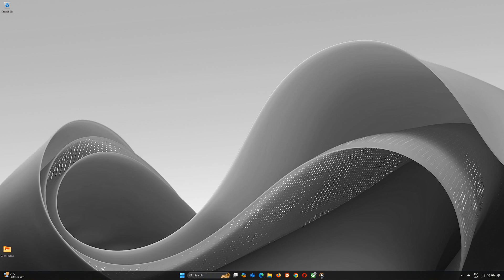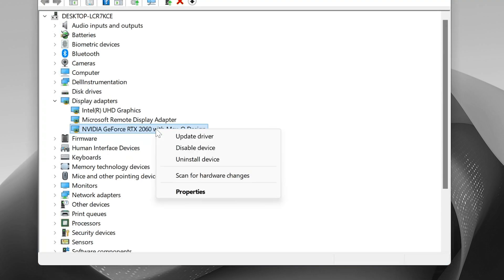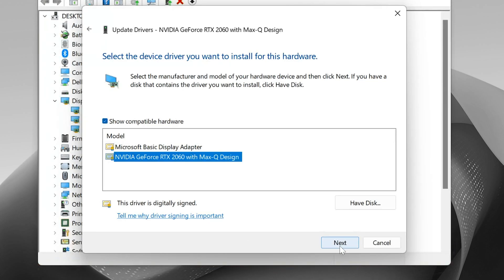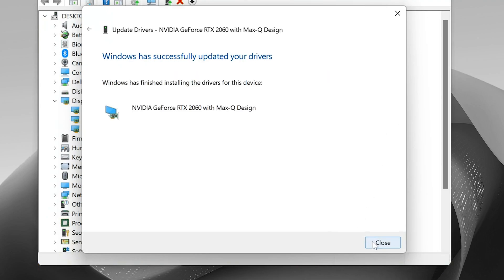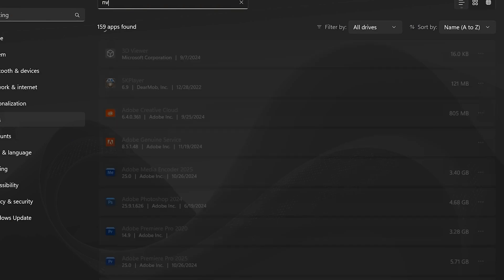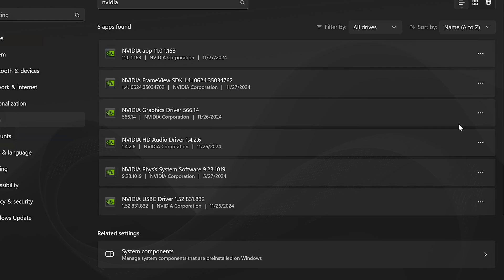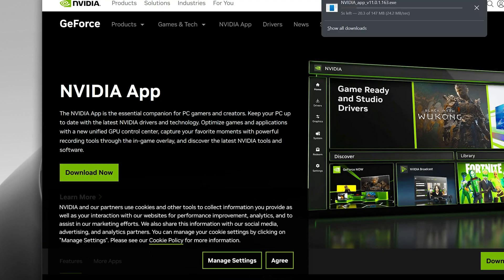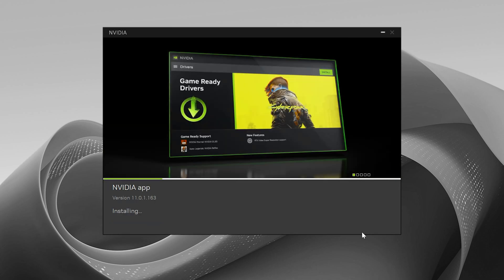Fix There Was a Problem With NVIDIA App Windows 11 - NEW 2026🎮✔️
Having trouble with the NVIDIA App on Windows 11? Getting the frustrating error "There was a problem with NVIDIA App"? Don’t worry! In this video, we’ll guide you through effective solutions to fix this issue quickly.

 What You’ll Learn:
Troubleshoot and resolve NVIDIA App errors.
Update drivers and NVIDIA software correctly.
Restore your PC’s performance for gaming and graphics tasks.

Make your NVIDIA experience smooth again! 💻

Procedures:

Restart the NVIDIA Services

Press Win + R, type services.msc, and hit Enter.
Locate NVIDIA Display Container LS.
Right-click and select Restart.
Update Your NVIDIA Graphics Drivers

Open GeForce Experience or visit the NVIDIA website.
Download and install the latest drivers for your GPU.

Perform a Clean Installation of Drivers

During driver installation, select Custom Installation.
Check the box for Perform a clean installation and proceed.

Press Win + I to open Settings.
Go to Windows Update and install any pending updates.

Reinstall the NVIDIA App

Open Settings - Apps - Installed apps.
Find NVIDIA GeForce Experience, click Uninstall, and reinstall from the official site.

Verify Compatibility

Ensure your Windows 11 version and NVIDIA GPU are fully supported by checking the official NVIDIA support page.